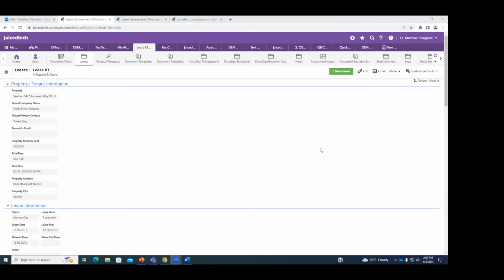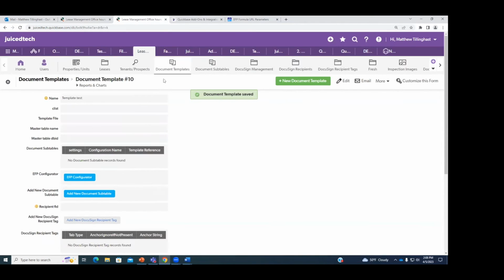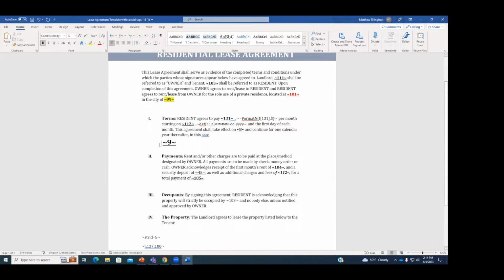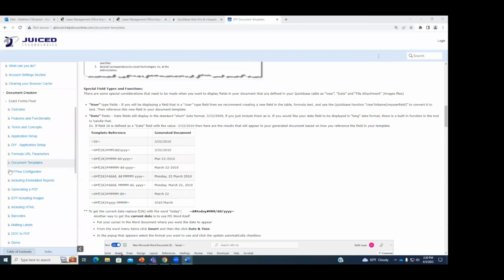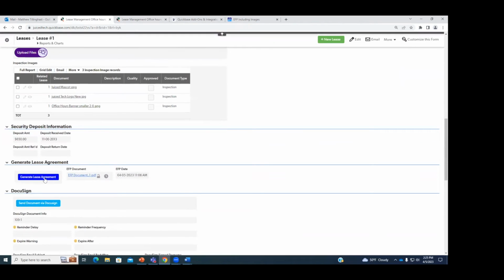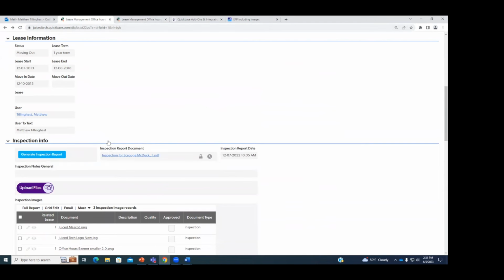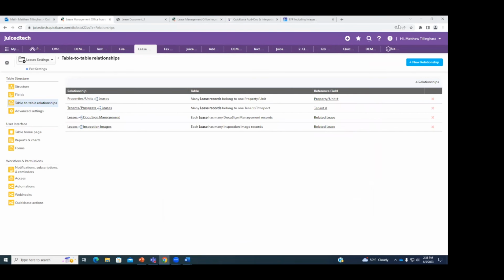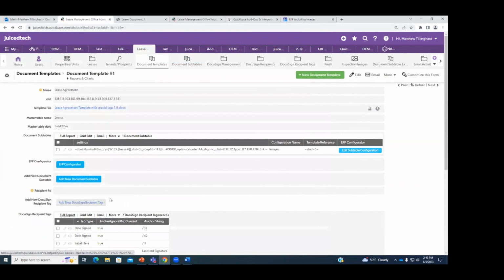Quickbase Add-On Fundamentals: Exact Forms Plus Beginner Tips and Tricks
In terms of explaining the basics on how to use Exact Forms Plus for Quickbase, this may very well be the most informative video we've ever done. Enjoy!

Timestamps:
0:00 Intro
4:26 Knowing Which Document Template to Use
6:55 Changing Output File Name
7:36 Changing Button Name
8:37 Proper Use of Field IDs/Table Data in Your Document Templates
12:50 Currency Field Formats
16:04 Date Field Formats
17:58 Including Images
21:52 Updating Your Document Template
25:55 Disclaimer for User Fields
29:25 Document Subtable Settings
30:59 Document Subtable Configurator Explained
40:53 Outro